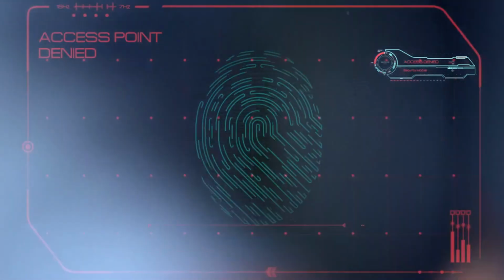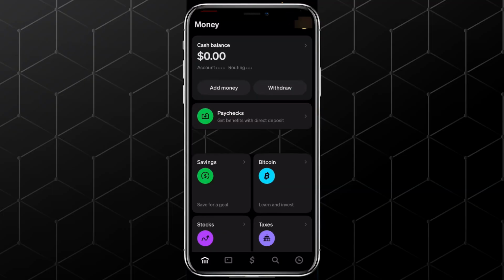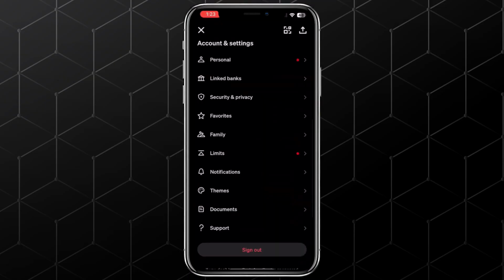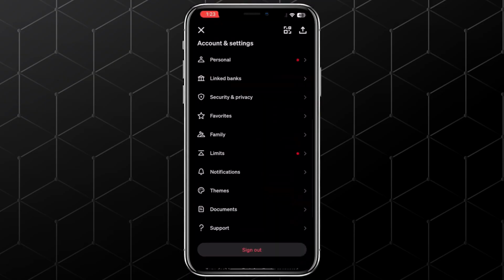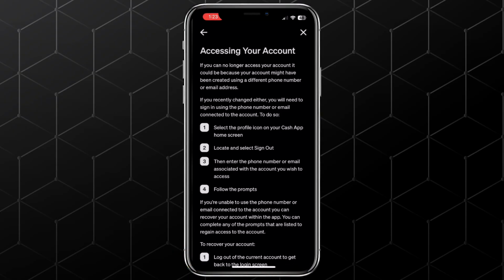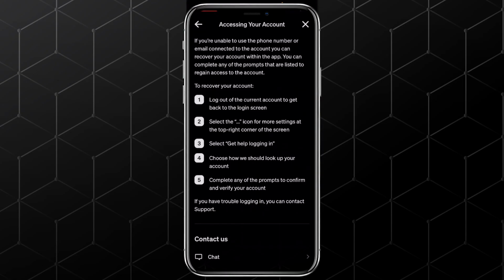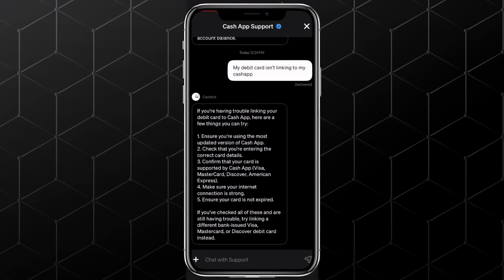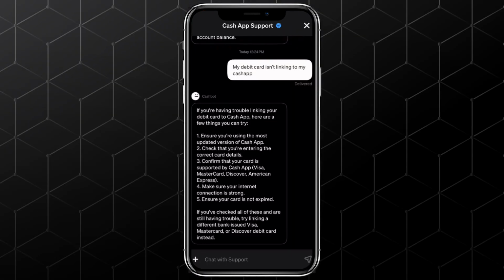Why Is Cash App Closing People’s Accounts + How to Get Your Account Back (2025) ✅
Wondering why Cash App might close or suspend accounts in 2025 — and what you can do to recover yours? In this video, I’ll break down the common reasons Cash App shuts down accounts (violating terms, suspicious activity, identity verification issues), the warning signs to watch for, and the exact steps to take to appeal, restore your account, or escalate the issue with support.